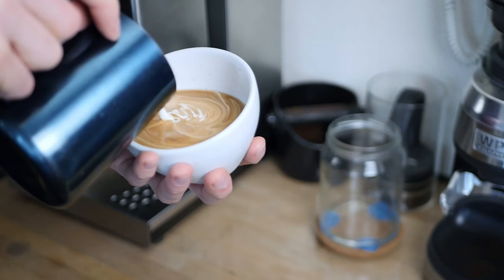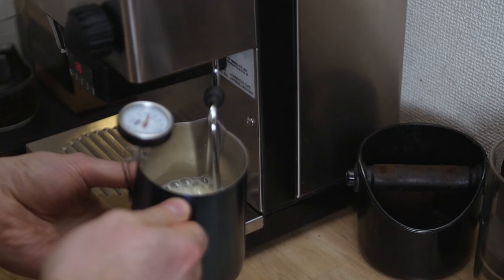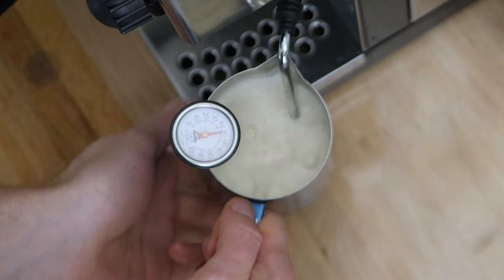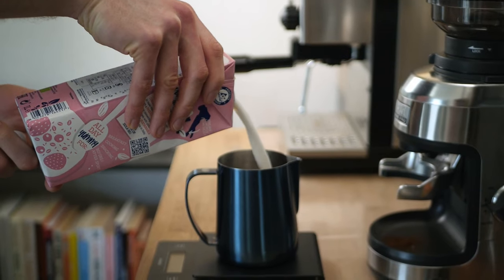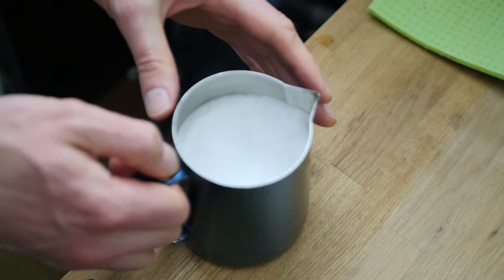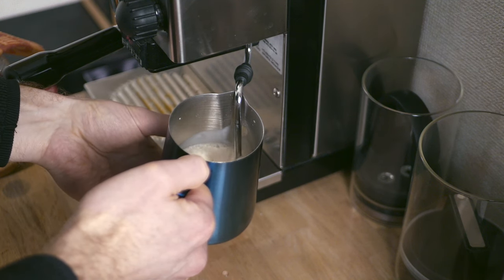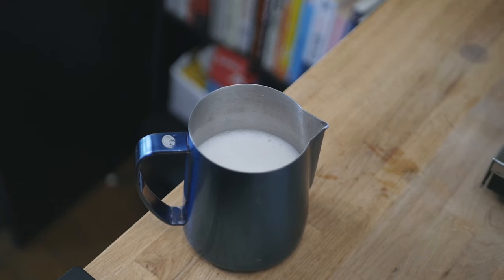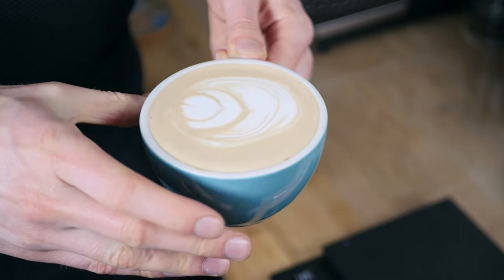How To Do Latte Art with Milk Alternatives [Soy, Almond, Oat, and More]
Alternatives to cow's milk are becoming more popular, and for the longest time they didn't taste nearly as good and couldn't make latte art or creamy textured foam for coffee. Now there are so many options and barista blends, so it's much easier to find a great alternative to cow's milk.

Take a look in this video where I'll talk about Soy, Almond, Oat, Cashew, Rice, Pistachio, Coconut and even Hemp milk.

👕 I made t-shirts. Do you want one?

► WPM Grinder
► Air Removing Glass Coffee Container